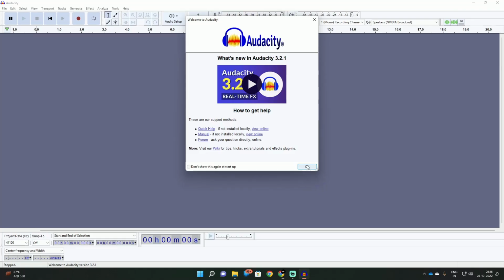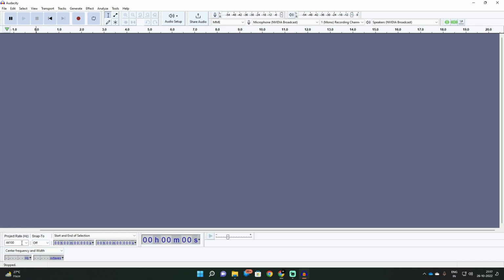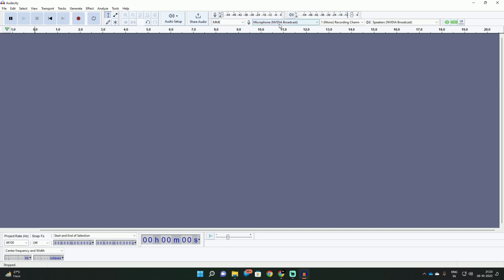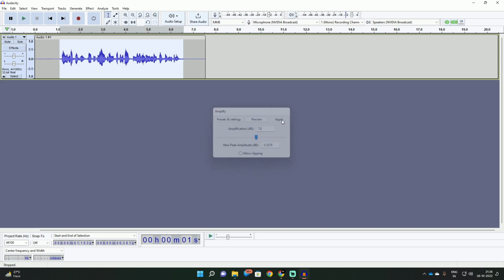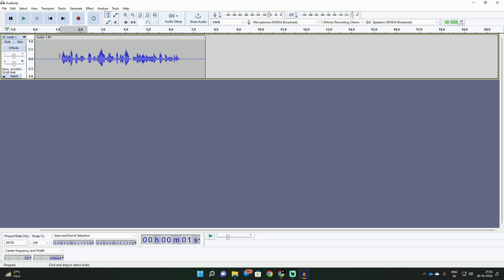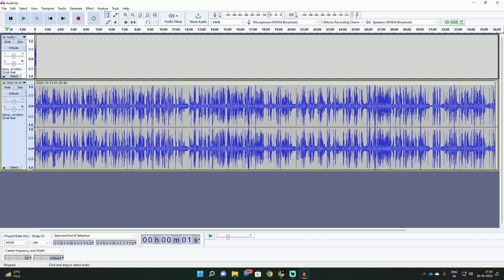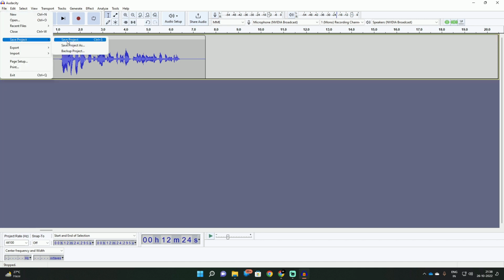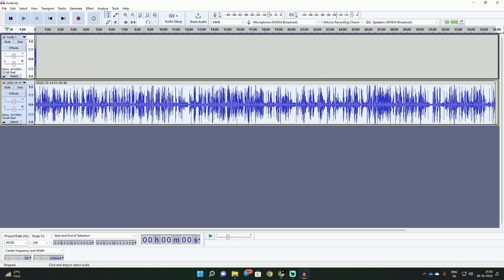Clean Audio || Escape the Ordinary || Audacity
7:55 Steps to configure FFMPEG Codec | To separate audio from any Video

Check out the Links to all the Gadgets and Accessories used in this video :
SONY WI-XB400 Wireless Headphones
BOYA Omnidirectional Lavalier Condenser Microphone
ELV Direct Cable Organizer Manager Cord Management System
TP-Link Powered USB Hub with 7 Data Smart Charging USB 3.0 Ports
LOGITECH MK215 Wireless Keyboard and Mouse Combo
RAZER Nari Essential Wireless Headset
RAZER Cynosa V2 Keyboard

THANKS: I might get a little commission if you click on one of the product links in this video or the description. I value the support.

ABOUT:  Audacity is a multi-track audio editor and recorder that is free, simple to use, and has many applications. You may record podcasts, alter music, create voiceovers, and remove or edit any type of voice or sound. Even a complete album can be recorded and mixed. You can add voiceovers, autotune recordings, eliminate background noise, eliminate uncomfortable silences or misspelt words, among other things. While we don't intend to bias your choice but any of top audio editing software products make the time-consuming and arduous process of altering audio files easier for you. A user-friendly editing interface, a wide range of editing tools, effects, and add-ons are characteristics of the greatest audio editing software.

Hastags